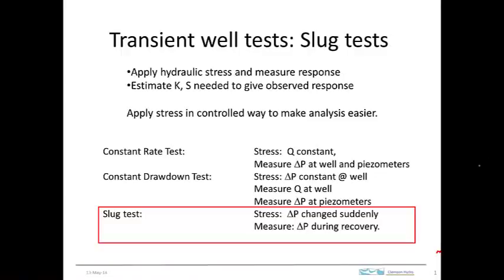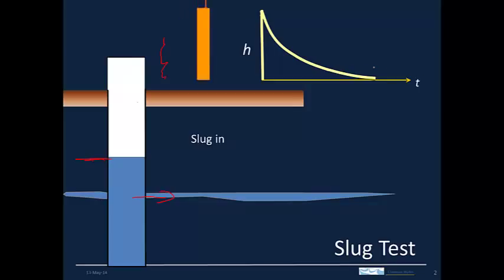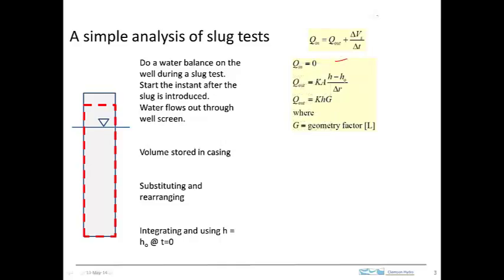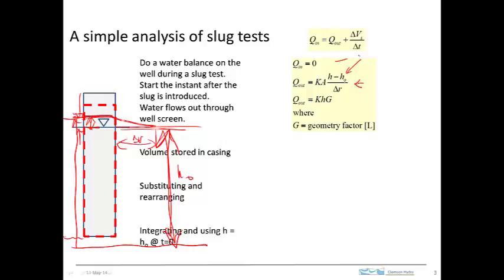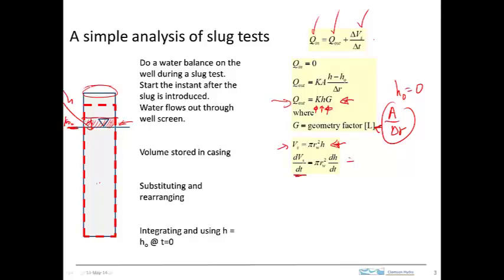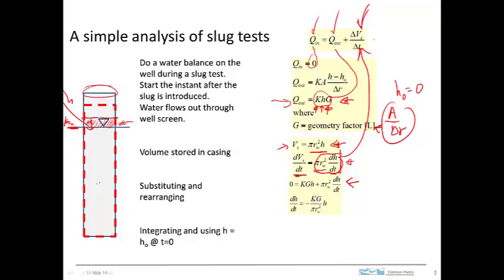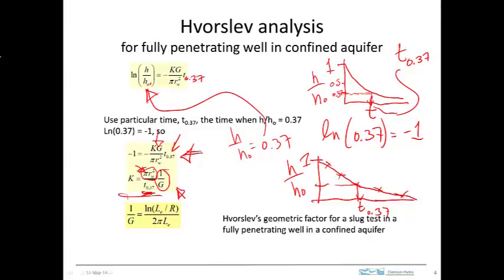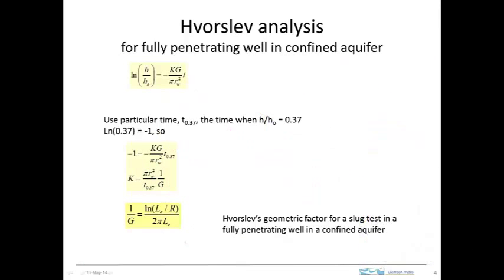intro to slugs with analyses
describes slug tests with an intro to their analysis